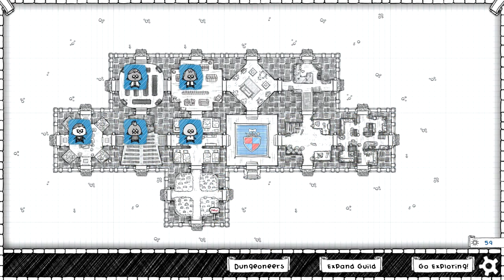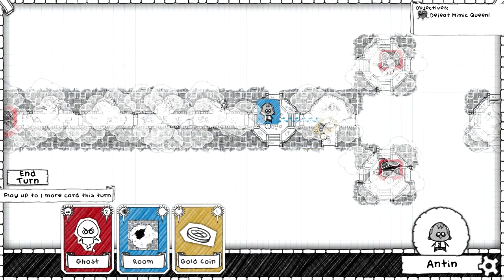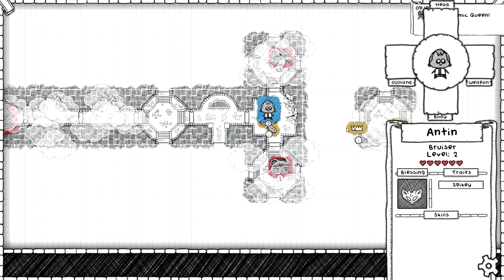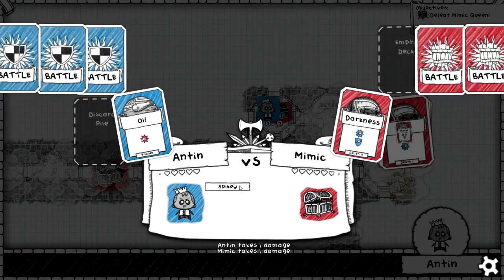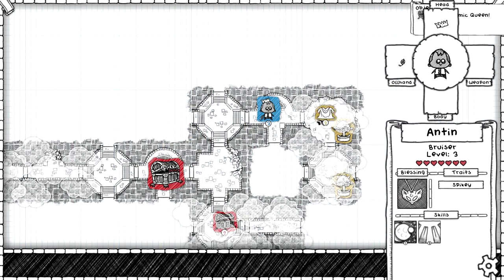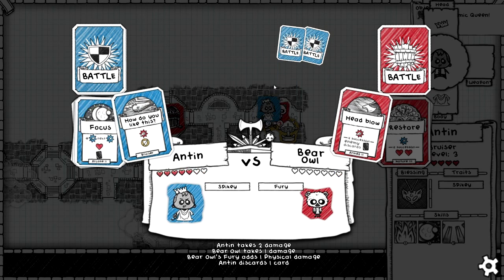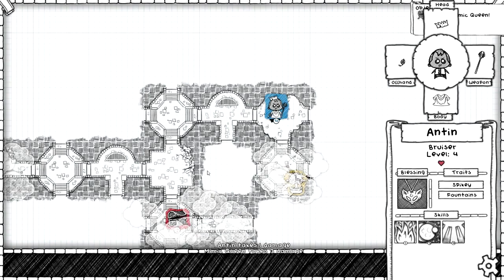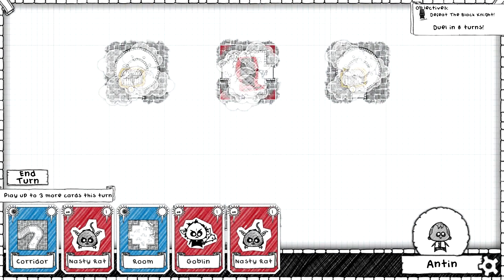Let's Play Guild of Dungeoneering | Ep. 7 - The Black Knight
We face the Mimic Queen and the Black Knight!!! I'm getting better at this game! Not great but am able to succeed a little bit more at least!